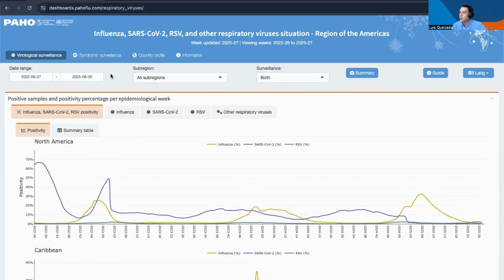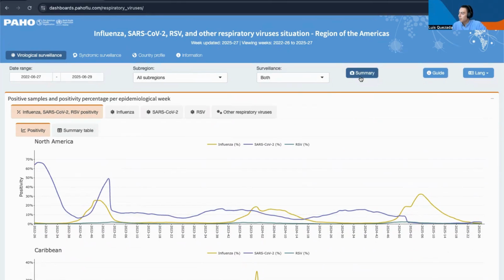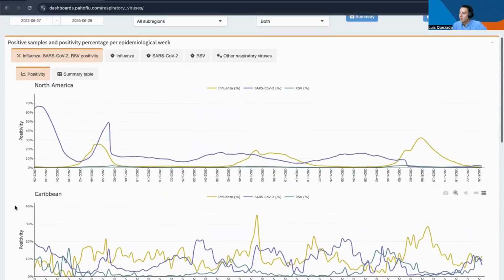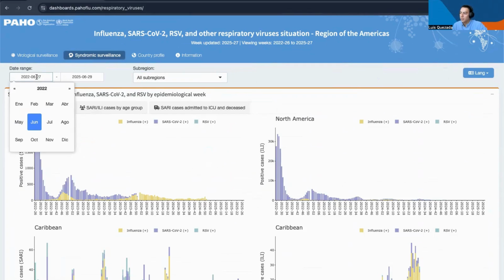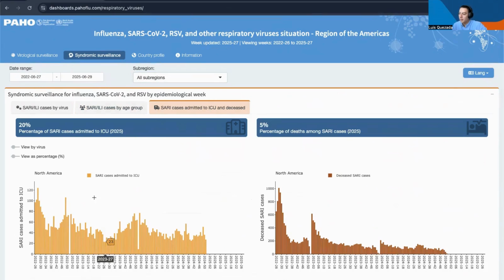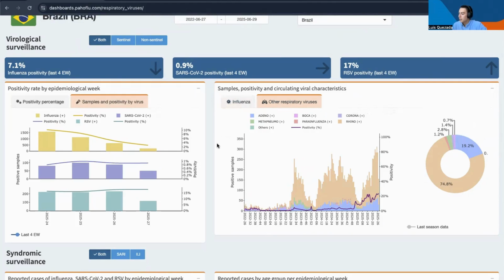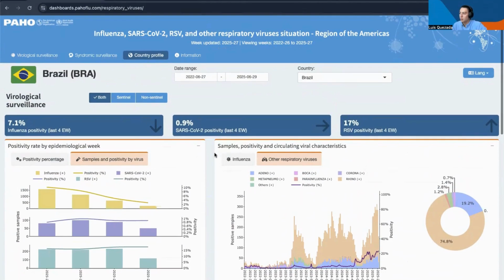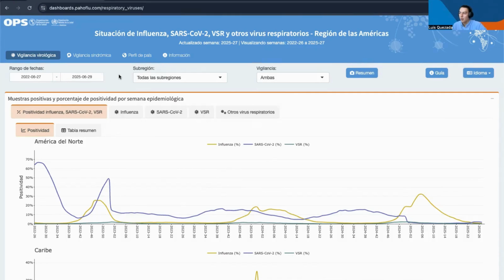Dashboard: Influenza, Situation of SARS-CoV-2, RSV, and other respiratory viruses in the Americas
Description:

PAHO presents a new interactive dashboard that integrates virological (FluNet) and epidemiological (FluID) data to strengthen surveillance of respiratory viruses in the Americas. This tool allows users to explore key indicators such as virus positivity, SARI and ILI cases, ICU admissions and SARI deaths, all on a multilingual platform that is updated weekly and features interactive visualizations by country and subregion.